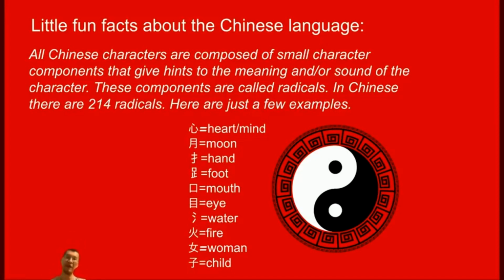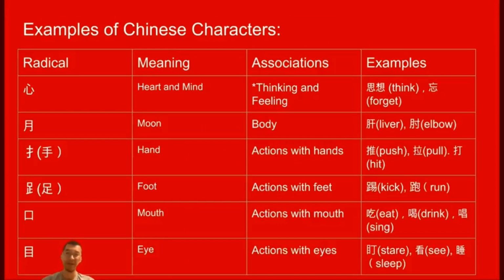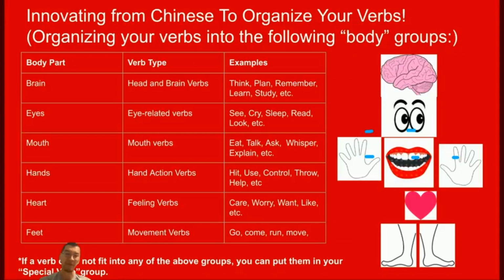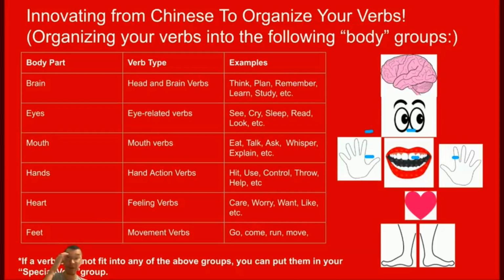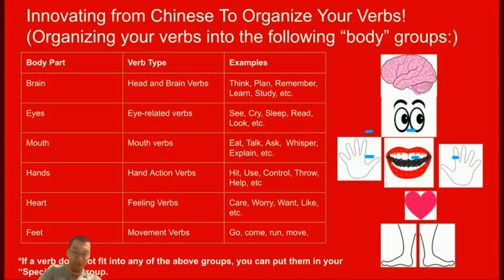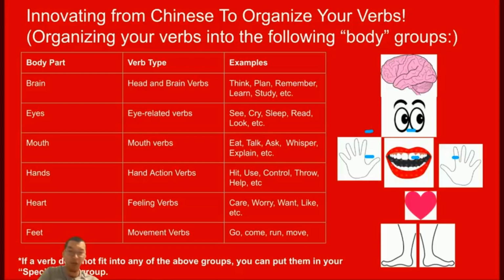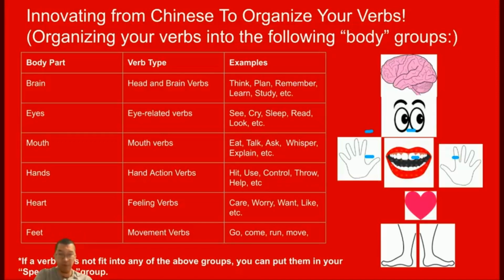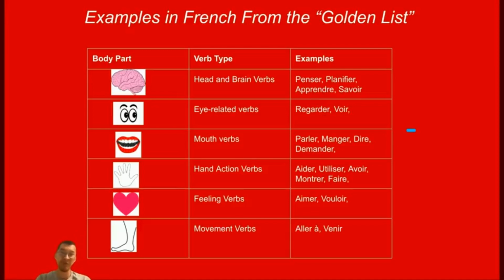Video #20: A Chinese-inspired innovative way to organize your verbs!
In this short video, I will introduce a simple and effective way to think and organize your verbs (almost any verb can go into these 6 groups!).  Come and check it out!